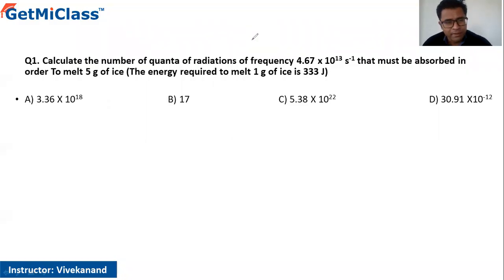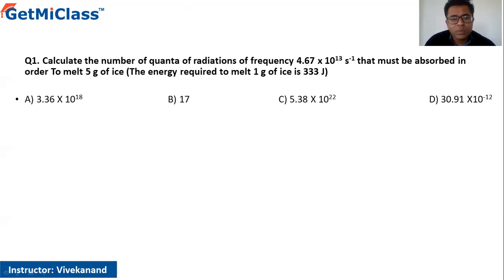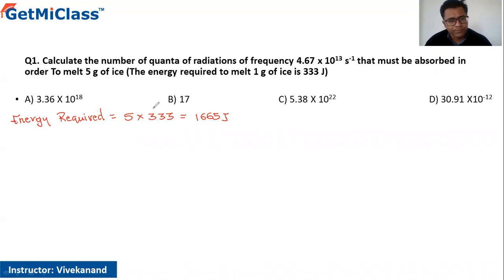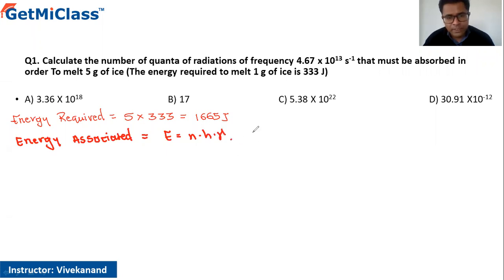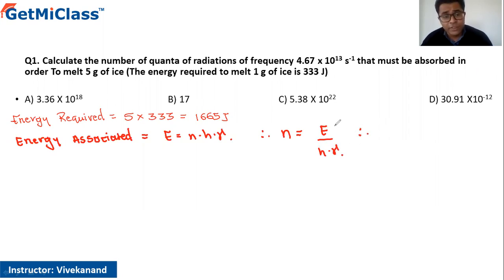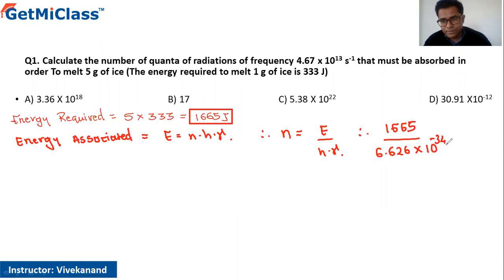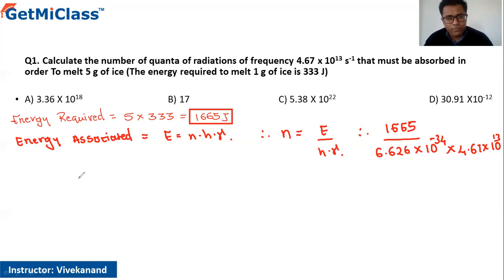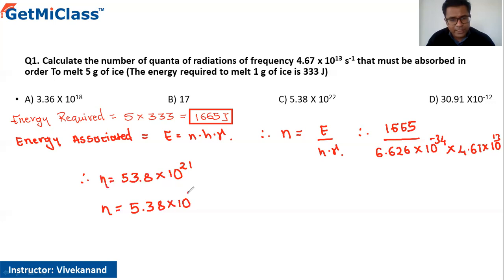Quanta of radiation KCET 11th Chemistry Structure of Atoms